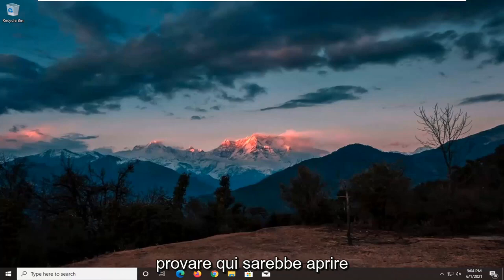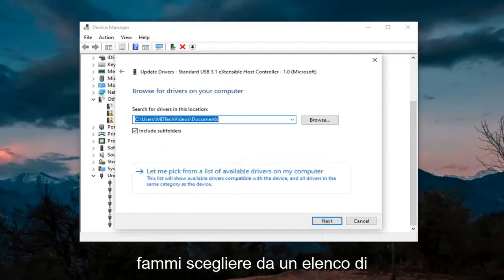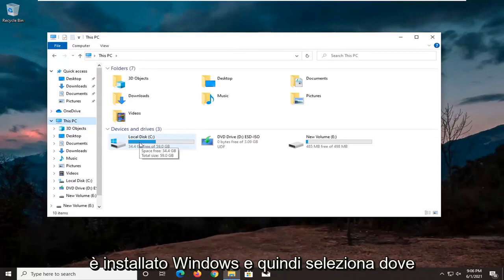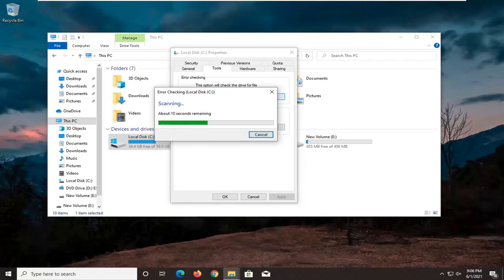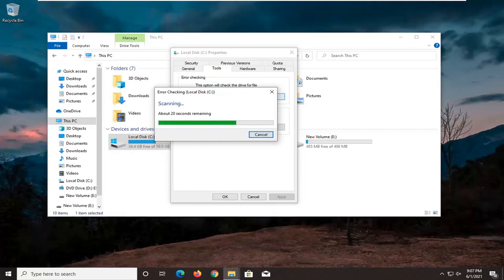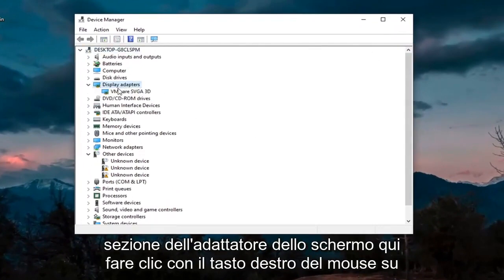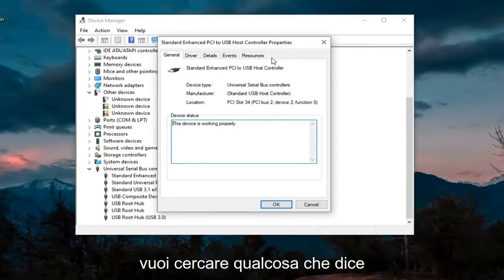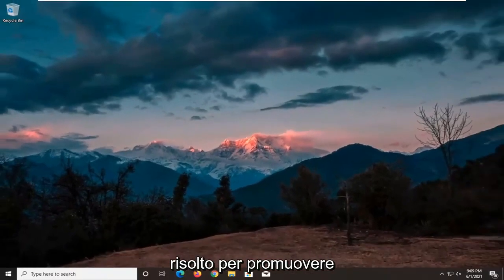Correggi la scheda grafica AMD o NVIDIA non rilevata su Windows 10/11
Come risolvere la scheda grafica non rilevata in Windows 11/10/8/7

La scheda grafica è uno dei componenti hardware più importanti del PC.

Sfortunatamente, molti utenti hanno segnalato problemi con la loro scheda grafica e, secondo loro, la loro scheda grafica Nvidia non viene rilevata su Windows 10.

Scheda grafica non rilevata sul laptop: questo problema si verifica in genere con i laptop e, se si verifica questo problema, è necessario assicurarsi di utilizzare una grafica dedicata.

Problemi affrontati in questo tutorial:
scheda grafica non rilevata windows 10
scheda grafica non rilevata AMD
scheda grafica non rilevata in Gestione dispositivi Windows 10

GPU Nvidia non rilevata su Windows 10 – Se riscontri questo problema, è possibile che la tua scheda grafica non sia collegata correttamente. Inoltre, assicurati di controllare se i tuoi driver sono aggiornati.

Scheda grafica non rilevata in Gestione dispositivi, BIOS: è possibile che la scheda grafica non sia collegata correttamente o che di solito sia causato da driver incompatibili, quindi assicurati di aggiornarli.

Scheda grafica Nvidia non rilevata dopo l'aggiornamento del driver: se questo problema inizia a comparire dopo un aggiornamento del driver, potresti essere in grado di risolvere il problema semplicemente ripristinando la versione precedente del driver.

Scheda grafica Nvidia non utilizzata – Questo è un altro problema comune segnalato dagli utenti. Per risolverlo, assicurati di provare alcune delle nostre soluzioni.

La scheda grafica Nvidia non funziona su Windows 10 – Molti utenti hanno segnalato che la loro scheda grafica Nvidia non funziona affatto in Win